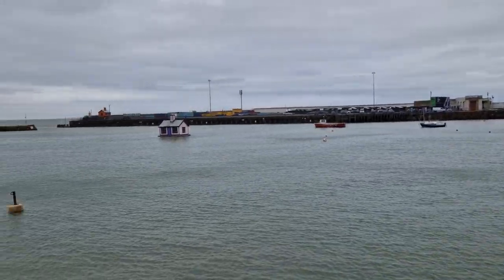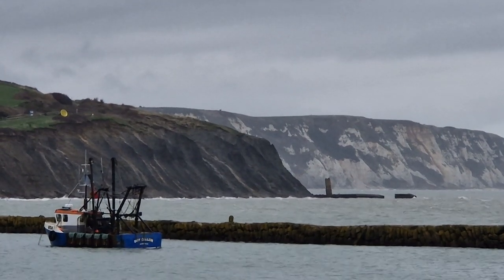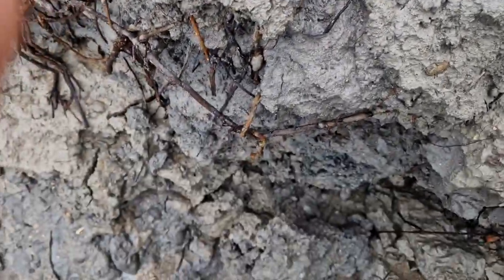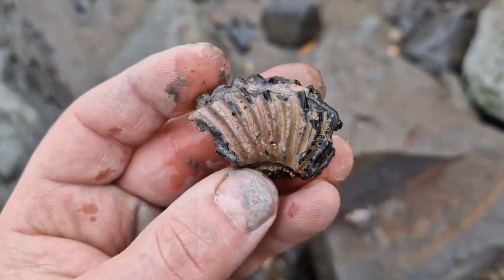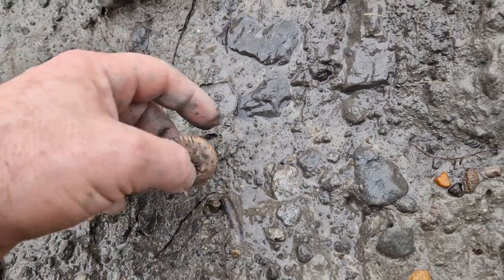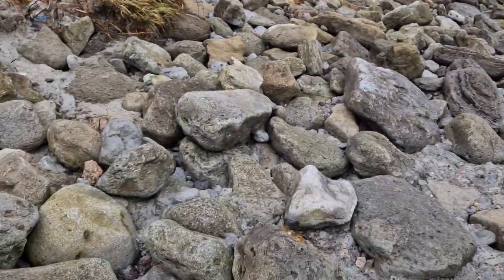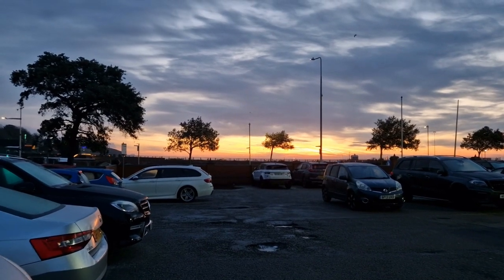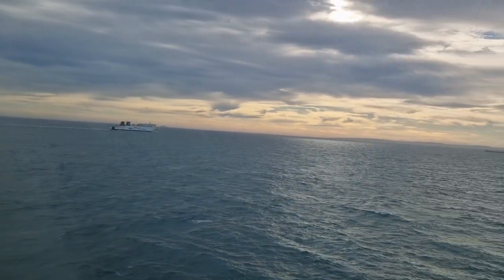fossilhunting at folkestone for perfect and beautiful cretaceous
It's day 1 of a Fossiliferous trip to La France. On the way there we decide to stop in at Folkestone to have a look at the 103 million year old gault clay, famous for its beautiful pyrite fossils complete with their iridescent nacre shells. The gault clay was deposited in a calm deep water environment during the Albion stage of the Lower Cretaceous.